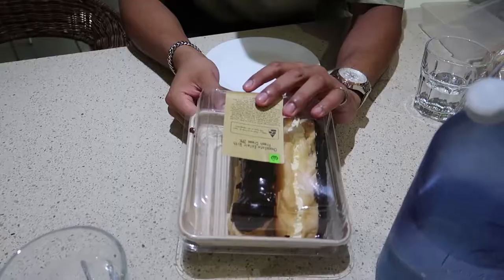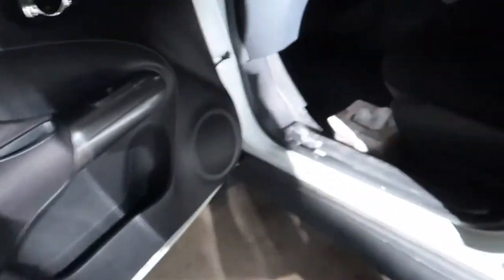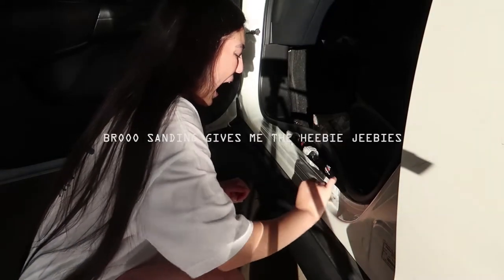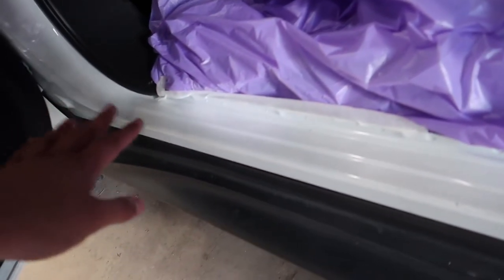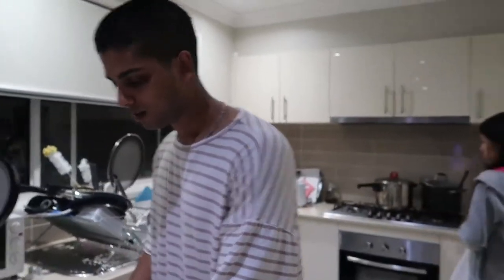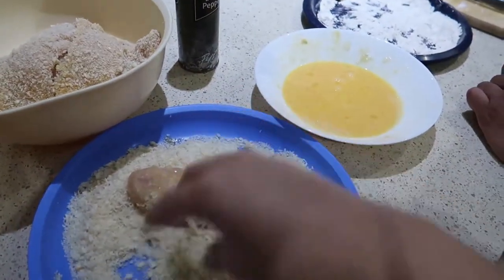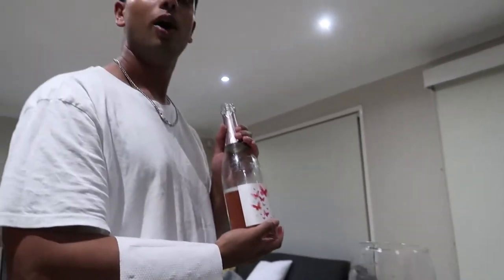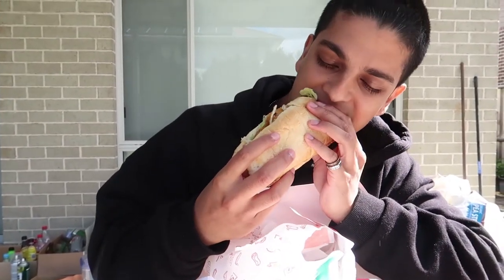HOW TO GET RID OF CAR RUST | RODS & KIRST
What we got up to this week:
Rodney shows me how to fix a rust spot on my car, we make delicious chicken katsu curry and we celebrate my parent's wedding anniversary.